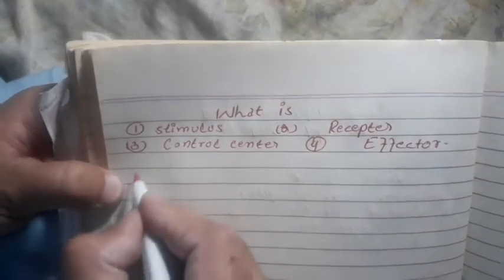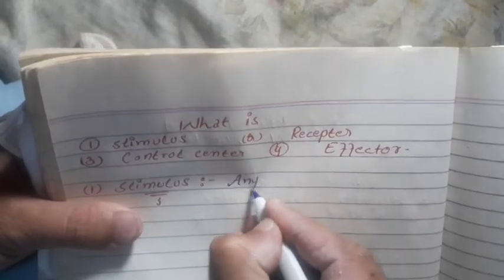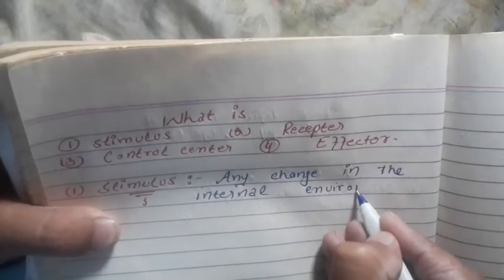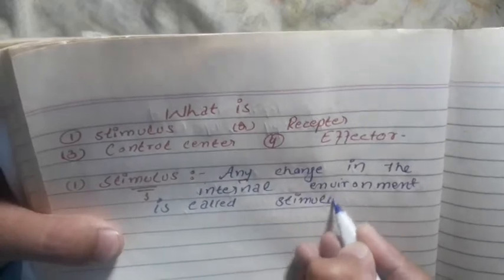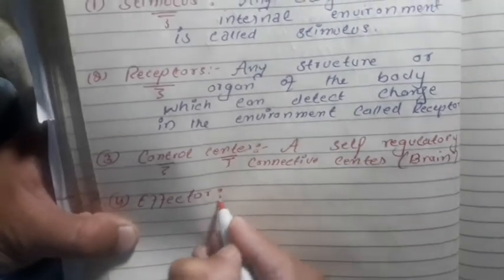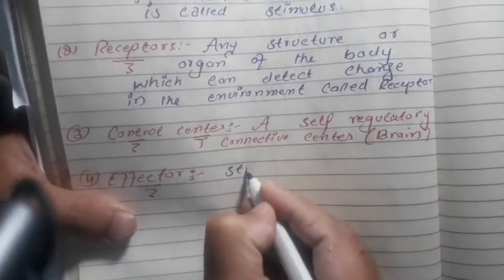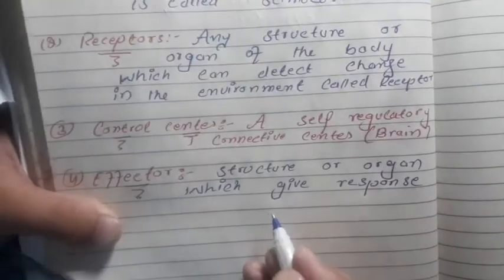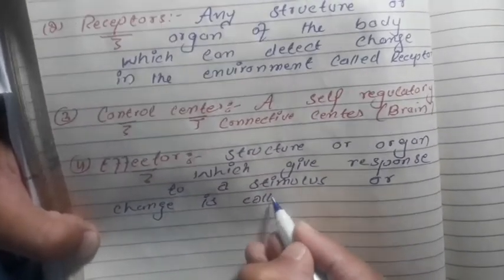what is stimulus | receptor | control center and effector,short definition in handwriting form#vhome